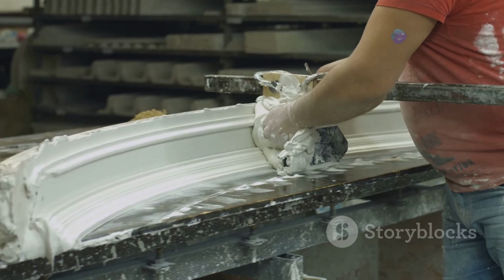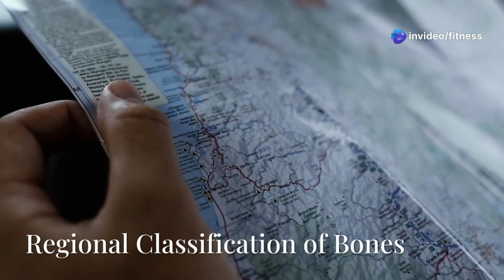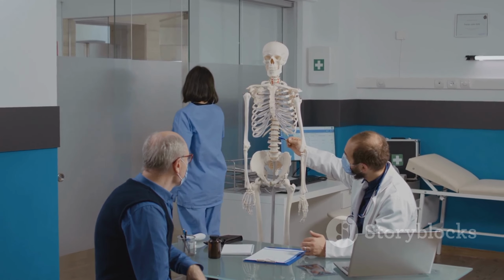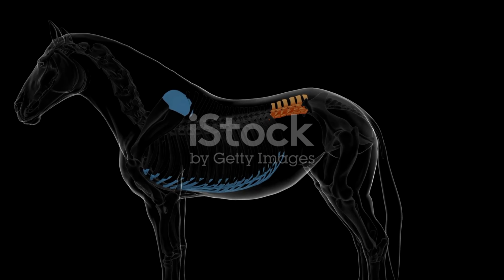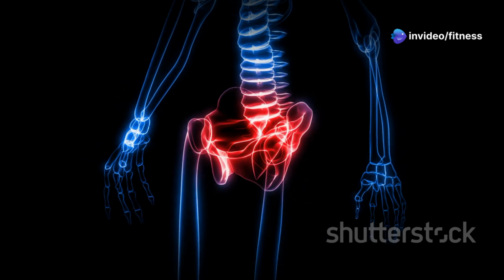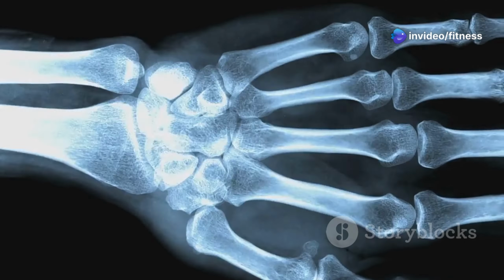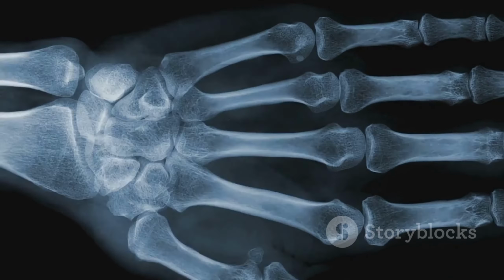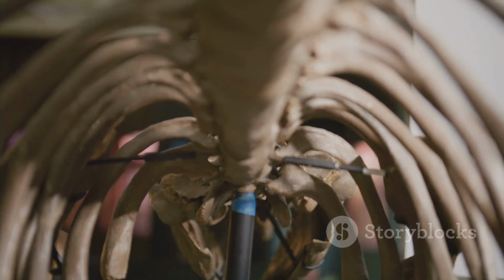Bone Classification, development,regions and function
nobone classification, development, regions
bone development diagram
developmentental and regional classification of bone
bone classification diagram
bone classification by location
bone development definition
region of bone development in the epiphyses
a developing bone cell
a bone is considered to be a(n)
types of bone development
bone development classification
c1-c7 bones
classification of bone according to development
d classification of bone
development of bone-2 types general stages of each
d4 bone density
d1 bone
embryonic bone development
embryology bone development
bone classification for dental implants
bone development from cartilage
bone development growth and remodeling
g-bone
bone gtg
h o bone growth
hip bone classification
bone development ossification
jaw bone classification
j-bone
bone classification(shapes)
type of bone growth known as bone remodeling
bone classification by development
l1-l4 bone density
long bone development stages
long bone labeled compact bone
long bone development
bone classification mandible
new bone matrix
developmental classification of bones
bone development quizlet
bone development quiz
bone development and growth quizlet
bone(r)
spine bone classification
bones classification
t-bone description
t-bone common name
bone classification list
vertebra bone classification
v-d bone
bone vcar
who classification for bone density
classification bone
xr bone densitometry
x-bone
z-score bone density
bone density z-score by age
z78.0 bone density
region bmd t-score z-score classification
bone classification
bone classification chart
1 bone disease
2 types of bone development
2 classifications of bones
2 bone tissues
3 classifications of bones
3 bone cells
3 types of bone growth
3 bone tissue
3 bone cell types
4 bone classifications with examples
4 bone classifications
5 bone classifications
5 types of bone classificationb
6 classifications of bones
6 bone types
bone classifications and examples
what are the 4 classifications of bone types
7 bone functions
7 types of bones
bone 8d
8 bone density
9 bone density
9 types of bones
9 bone mass
9 bone markings

bones
skull and bones
the lovely bones
smokey bones
how many bones are in the human body
carpal bones
foot bones
hand bones
leg bones
arm bones
do sharks have bones
bones and all cast
bones anime
bones actors
bones and all trailer
bones anatomy
are teeth bones
ankle bones
all bones
a lovely bones
about bones in human body
a city of bones
are bones green
about how many bones are in the human body
about skull bones
bones book
bones blox fruits
bobby bones
bare bones
body bones
bones bones bones song
bones bones bones lyrics
body how many bones
bones and types of bones
bones and bones and dry bones
body human bones
bones of carpal bones
bones cast
bones coffee
bones coffee co
bones characters
bones cast zack
bones cast season 1
bones cast hodgins
cast of lovely bones
cast of bones tv series
cast of bones and all
city of bones
cranial bones
city of bones cast
crazy bones
calcium rich foods for bones
can dogs eat chicken bones
bones definition
bones diagram
bones drawing
bones dominoes
bones dad
bones discography
bones disease
bones do not have a role in
do snakes have bones
dry bones
dog bones
dinosaur bones
dinosaur bones rdr2
dirty bones
dog ate chicken bones
dead man's bones
dirty bones oxford
bones episodes
bones episode guide
bones ending
bones eye joke book
bones episode where sweets dies
bones ethan sawyer
bones episode 1
ear bones
elbow bones
ear bones name
examples of flat bones
examples of short bones
ezekiel dry bones
examples of long bones
examples of irregular bones
emma bones
examples of sesamoid bones
bones for dogs
bones for a crow skyrim
bones for bone broth
bones for puppies
bones film studio
bones from project runway
bones forming the instep of the foot
facial bones
funny bones
forearm bones
flat bones
fish bones
finger bones
frankie bones
foot bones labeled
function of bones
bones graphic novel
bones game
bones gravedigger episodes
bones golf announcer
green bones
good bones
game of bones
good bones cast
green bones meaning
good bones poem
gogos crazy bones
girdle bones
good bones new beginnings
giraffe neck bones
bones hyland stats
bones hyland contract
bones hurt
bones hyland height
bones hyland college
bones hyland trade
bones human body
how many bones does a human have
human bones
heart bones
hyland bones
how much bones do sharks have
how to watch bones and all
how to dry bones
how much bones in ear
bones in the body
bones in foot
bones in hand
bones in arm
bones in leg
bones imagine dragons lyrics
bones in wrist
bones in spanish
bones in forearm
imagine dragons bones lyrics
imagine dragons bones
is teeth bones